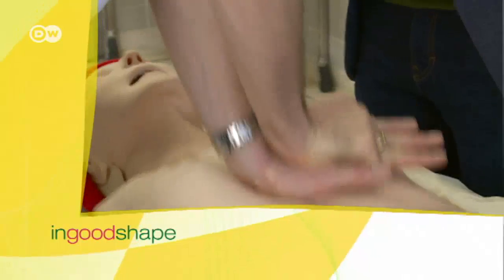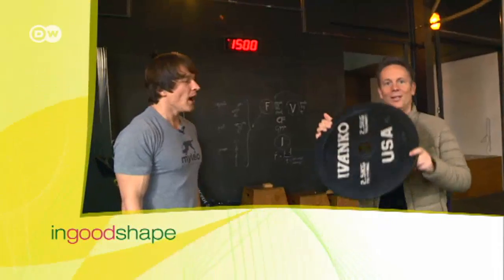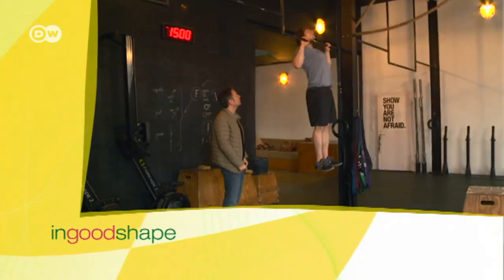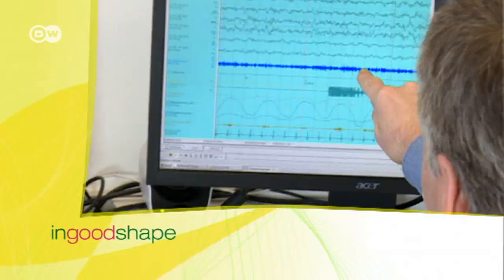How does traditional Chinese medicine work? | In Good Shape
TCM therapist Britta Engert explains how diagnosis and therapy in traditional Chinese medicine differs from western medicine, the conditions that she treats and the effects of acupuncture on the body.